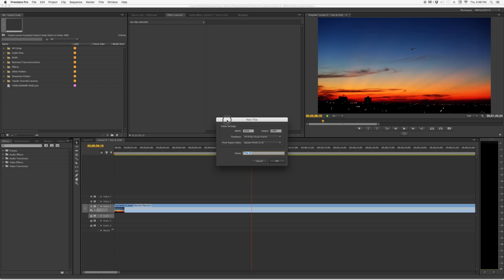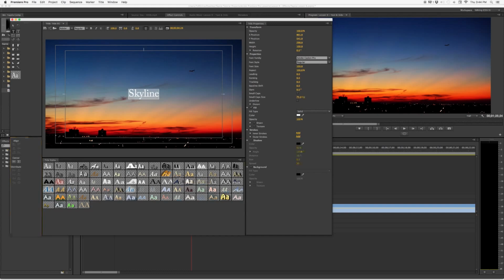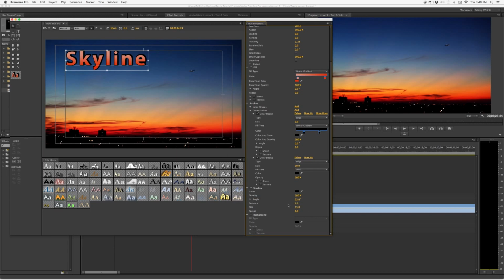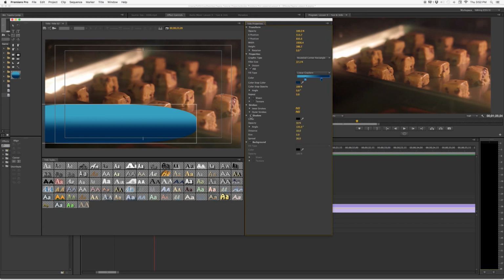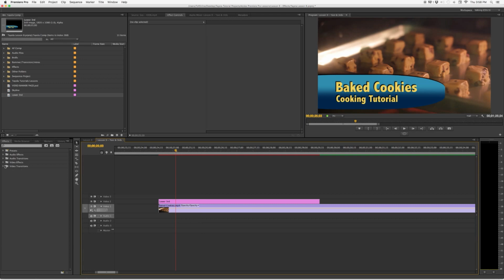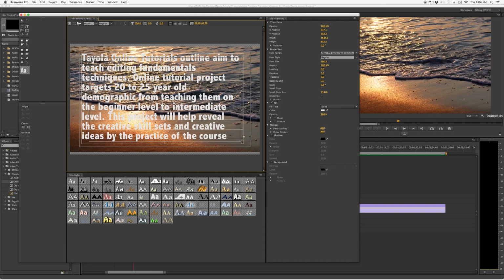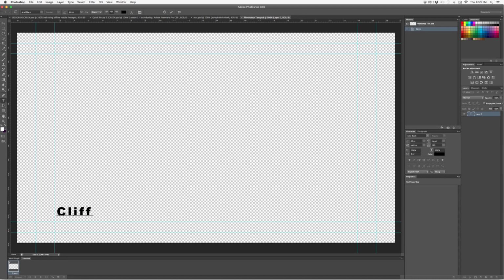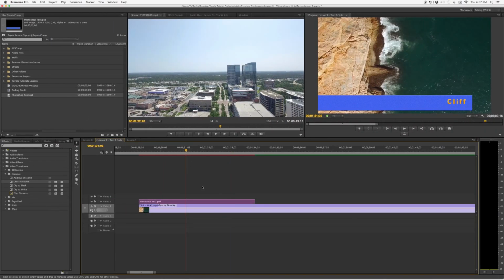LEARN HOW TO EDIT VIDEO Lesson 9: Titles & Lower 3rds Adobe Premiere Pro CS6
Creating titles and lower third’s can be very simple but very effective. Premiere Pro has title option where you can create titles onto your timeline. For Lower thirds Premiere also has a template you can use on your work space.

00:00:56  Creating standard titles
00:09:50 Lower thirds
00:17:04 Rolling & crawl text
00:22:20 Photoshop for text titles

This Tutorial was presented by K.K Abraham
LEAVE YOUR MARK